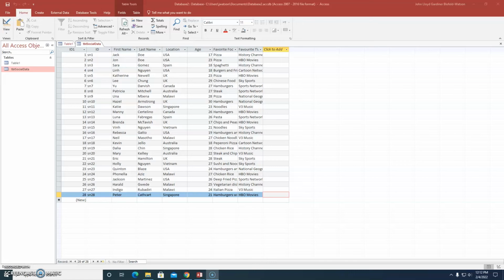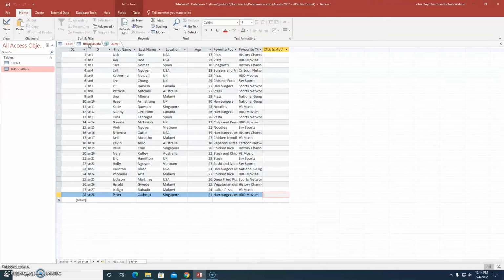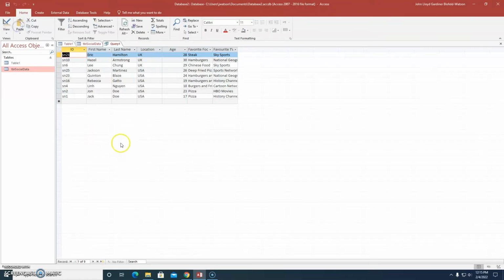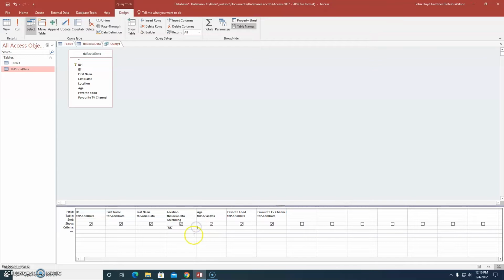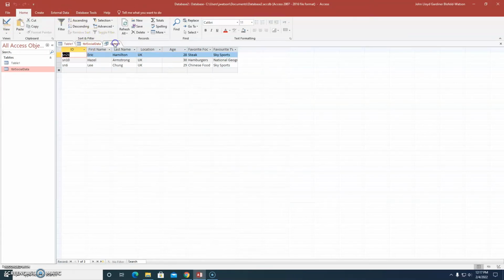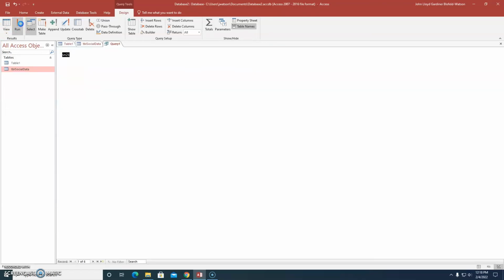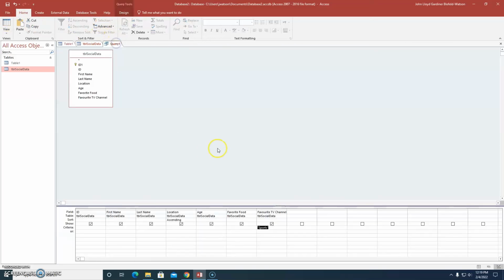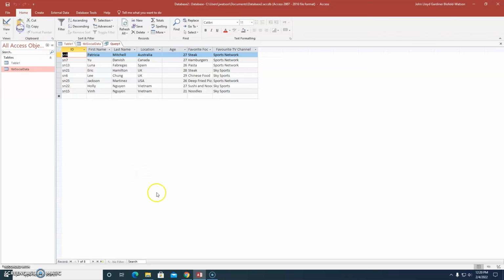AndOr Databases 0478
An introduction to AND-OR logic in database queries and a look at wildcards.